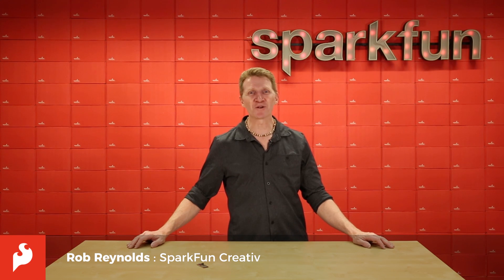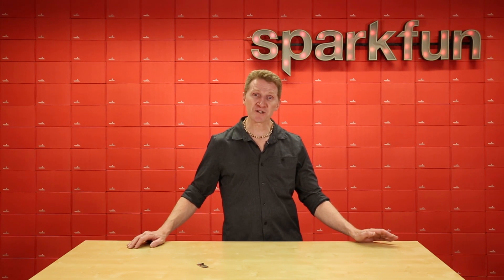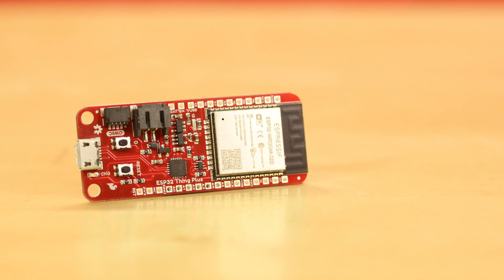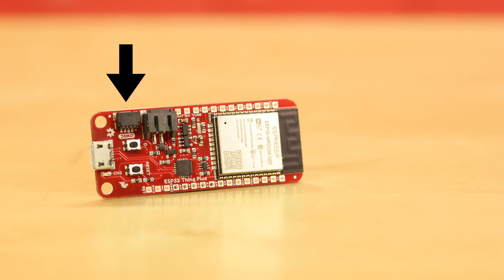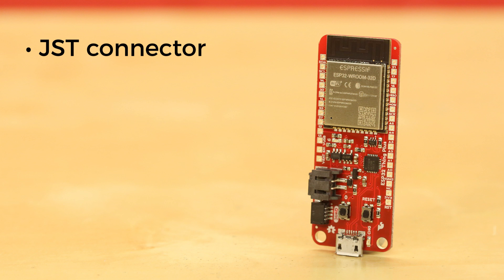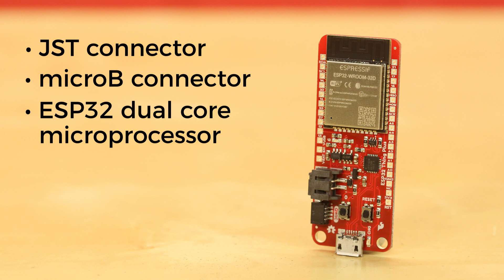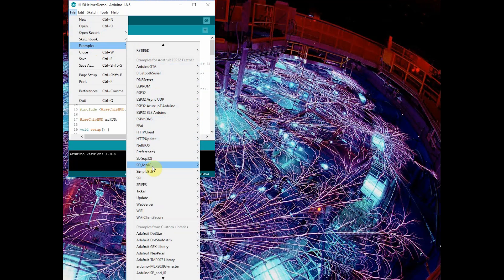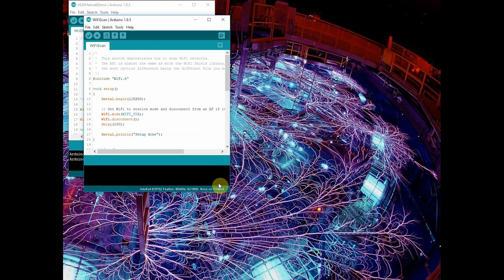Product Showcase: SparkFun ESP32 Thing Plus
The SparkFun ESP32 Thing Plus is the next step to get started with Espressif IoT ideations while still enjoying all the amenities of the original ESP32 Thing. Espressif's ESP32 WROOM is a powerful WiFi and Bluetooth MCU module that targets a wide variety of applications. At the core of this module is the ESP32-D0WDQ6 chip which is designed to be both scalable and adaptive. To make the Thing Plus even easier to use, we've moved a few pins around to make the board Feather compatible and it utilizes our handy Qwiic Connect System which means no soldering or shields are required to connect it to the rest of your system!